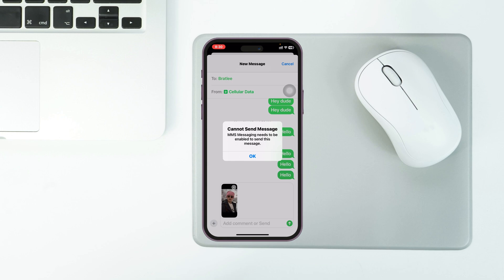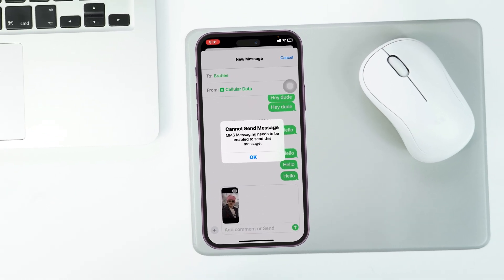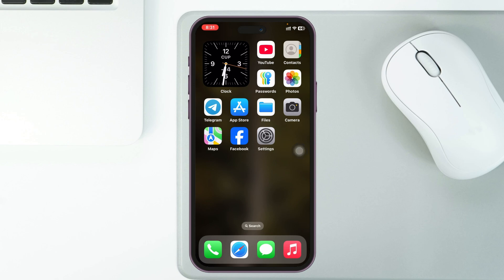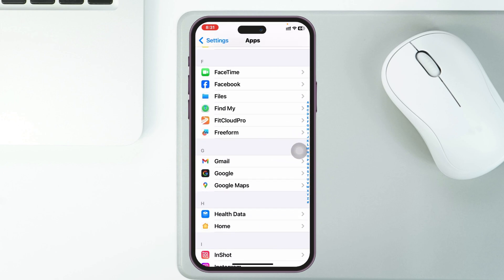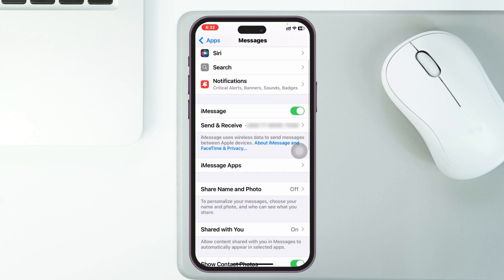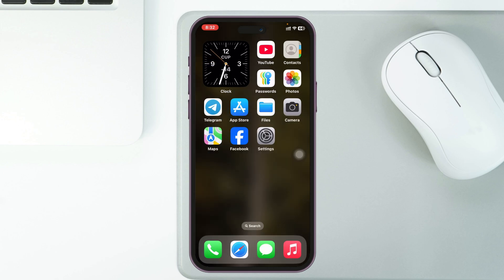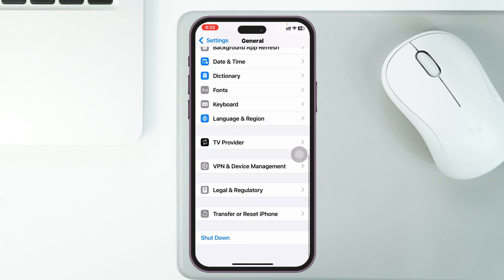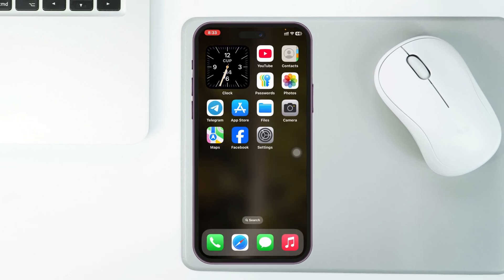How To Fix "Cannot Send Message MMS Messaging Needs to be Enabled to Send This Message" on iPhone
Struggling with the "Cannot Send Message MMS Messaging Needs to be Enabled to Send This Message" error on your iPhone? This video provides a step-by-step guide to fix this common issue. Learn how to enable MMS on iPhone and resolve the MMS needs to be enabled problem quickly, especially after the iOS 18 update. If you’re unable to send messages or iMessage is not working, I will show you how to troubleshoot and fix the error so you can send MMS messages from your iPhone.

Discover why the "cannot send message MMS needs to be enabled" notification appears and how to fix it in your iPhone settings. Whether you’re dealing with "MMS messaging not showing on iPhone" or wondering, "how can I send MMS message on iPhone," this tutorial will help you get back to smooth messaging. I will also address how to resolve MMS needs to be enabled issues on iOS 18.

Watch this full video to get rid of the "MMS needs to be enabled" issue on your iPhone and enjoy hassle-free messaging again.

00:01- Video Start
00:26- Channel intro
00:35- Solution 1: Enable MMS Messaging
01:08- Solution 2: Restart iPhone
01:21- Solution 3: Reset network settings
01:45- Solution Ending